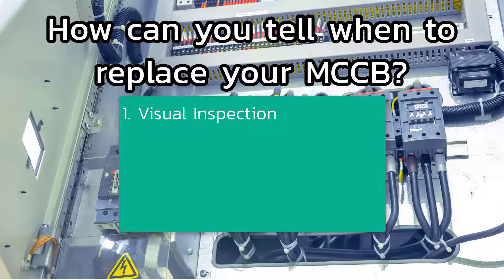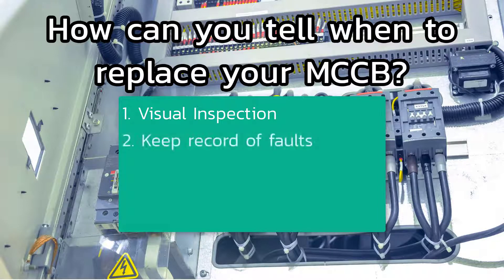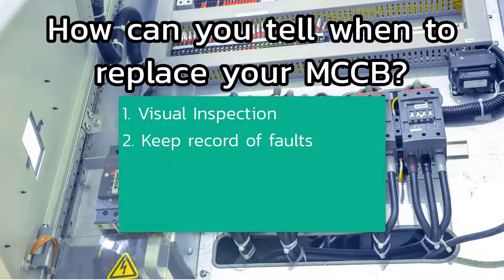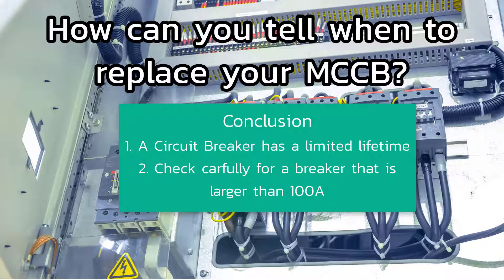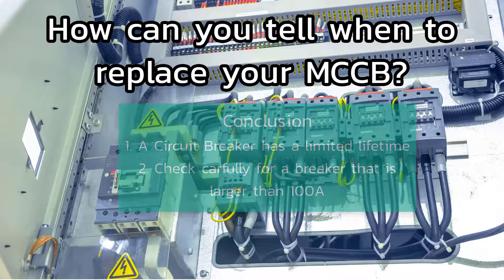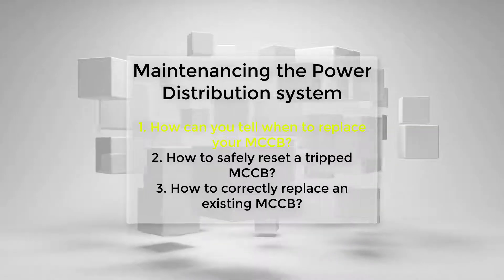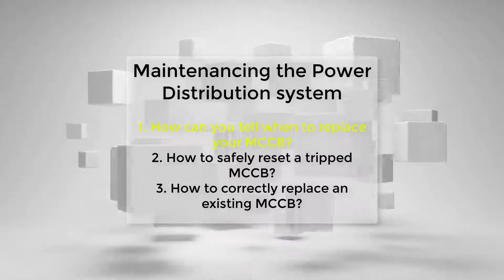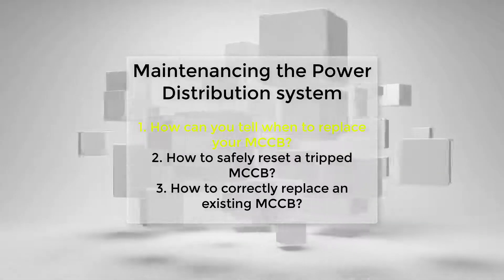How can we tell if the MCCB needed changing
The Molded Case Circuit Breakers (MCCB) have a limited lifetime when subjected to the short circuit faults. So how can you tell that it is time to change your MCCB to ensure proper protection of your electrical system? In this article, we will discuss 3 methods of inspection to determine the right time to change your MCCB.